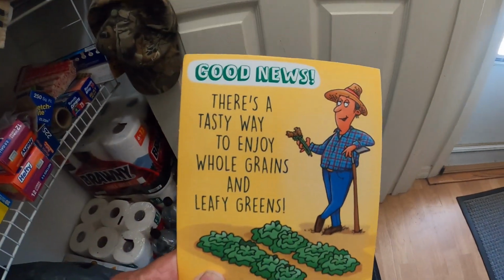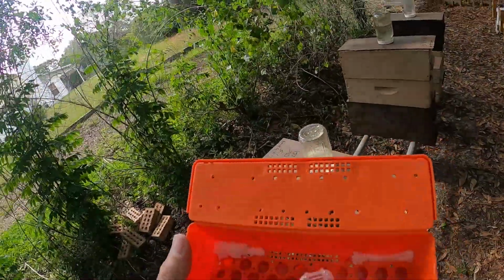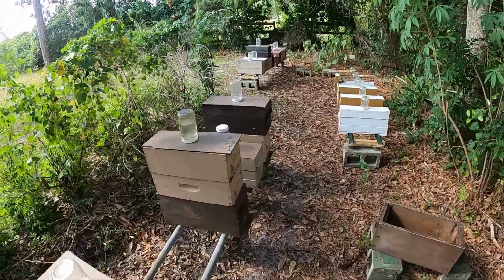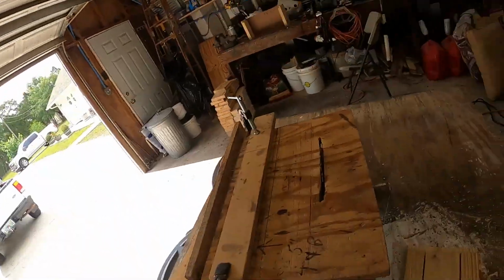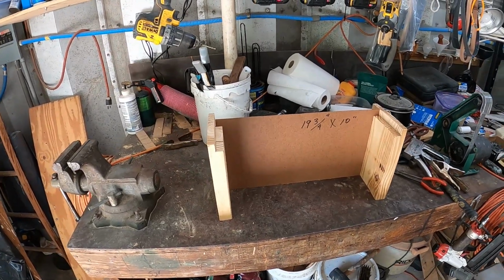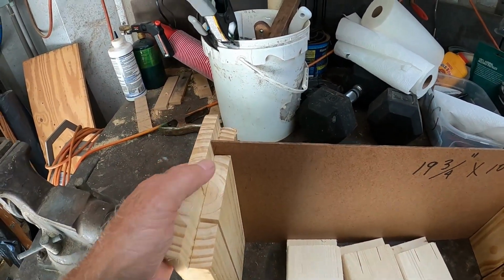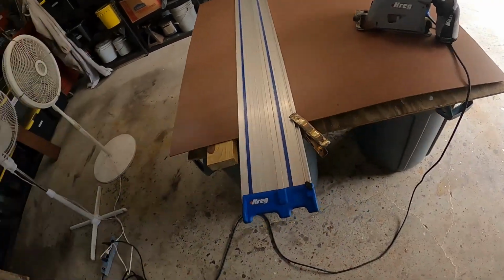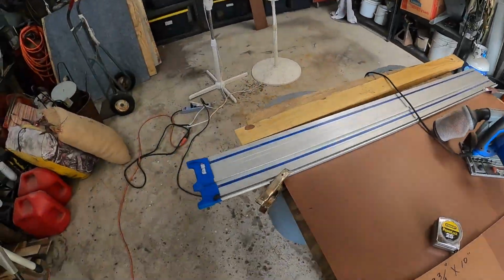5 Frame Beefy With Internal Mini